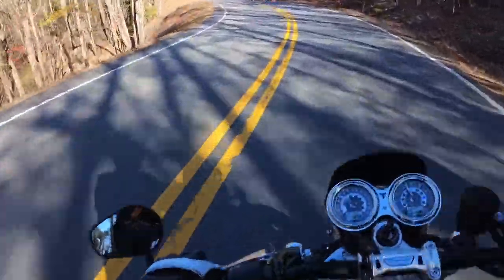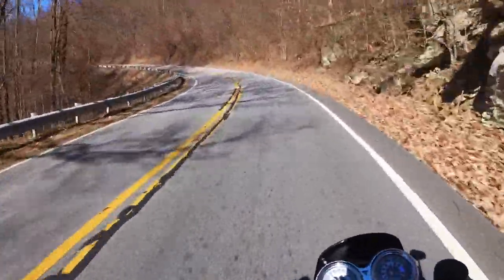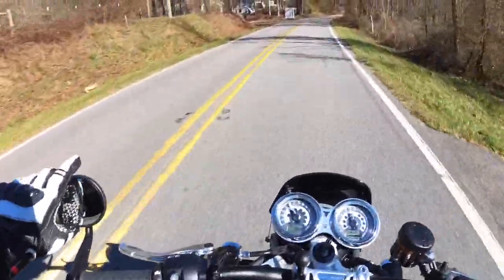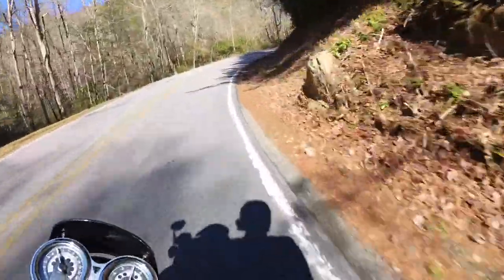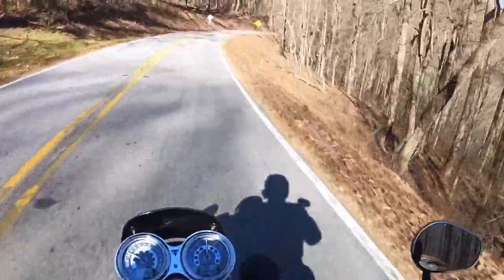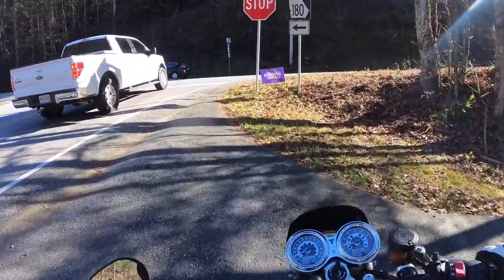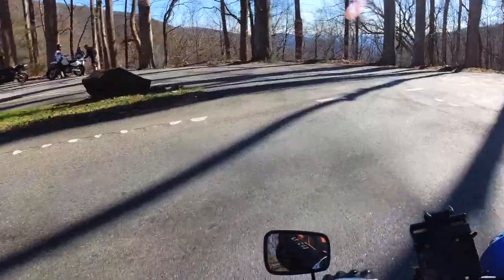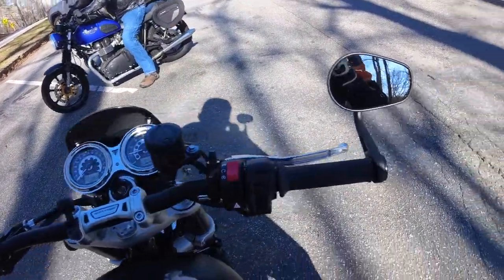2022 Speed Twin Suspension Upgrade Review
Ohlins shocks, K-Tech Racing forks and a steering damper have transformed this bike.  So lets take a ride and talk about how it feels, and what's changed...

2022 Triumph Speed Twin 1200
British Customs X-Pipe
Intake snorkel removed
Michelin Road 6 tires
Full custom dyno tune - peak 103hp and 83ft/lbs
RSV Steering Damper mounts and Amazon Ohlins clone damper
Triumph heated grips